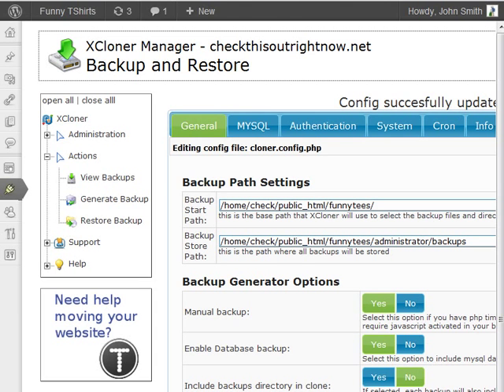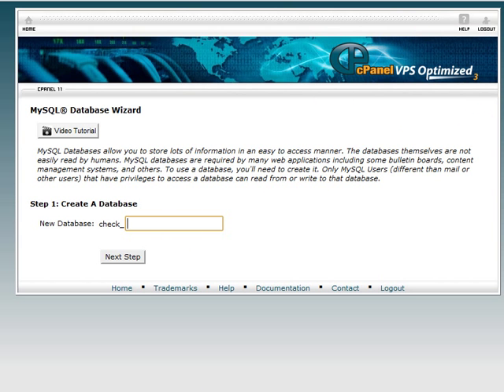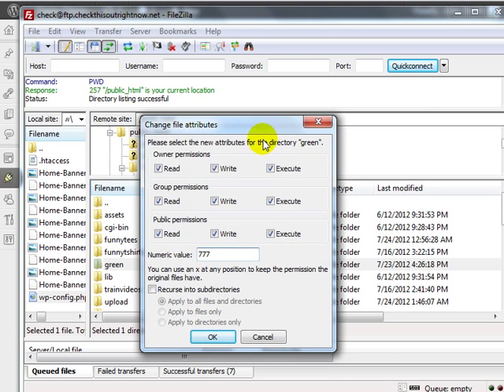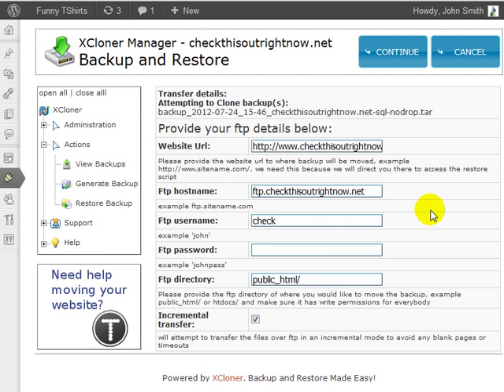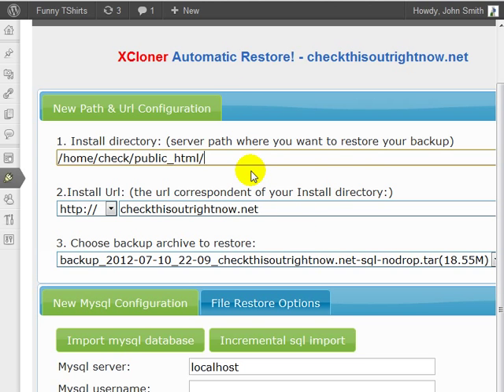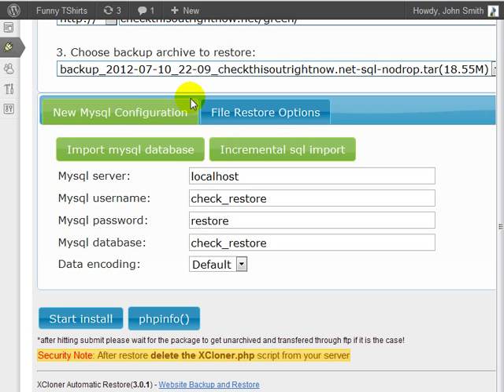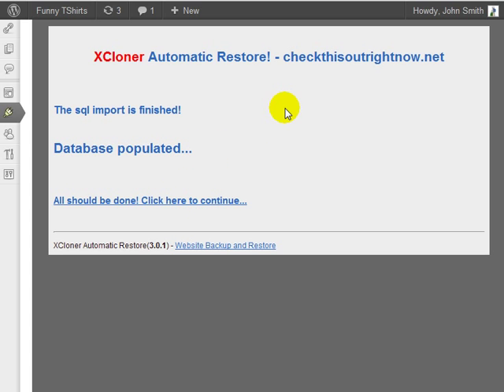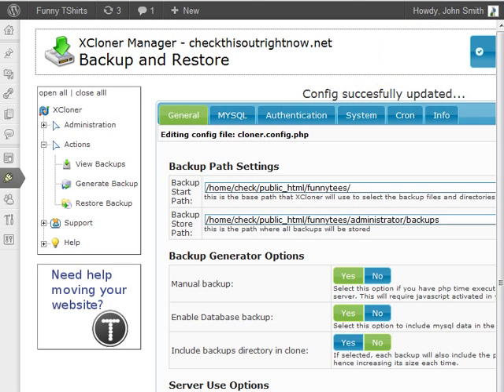how to restore wordpress website